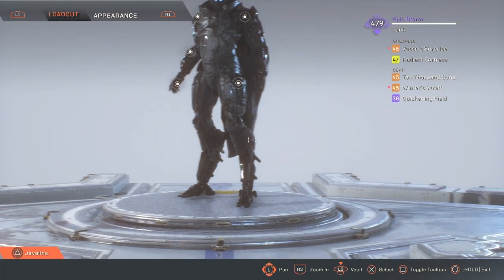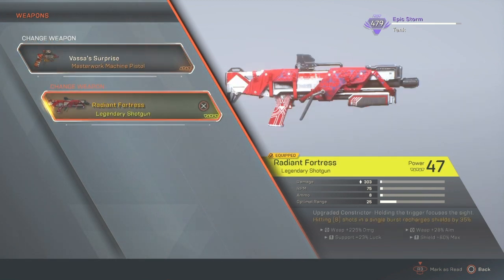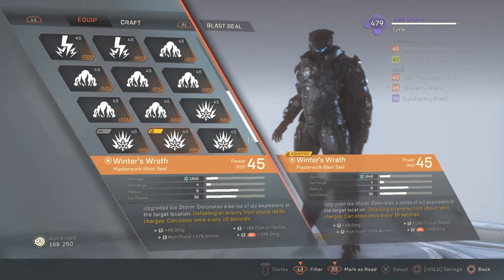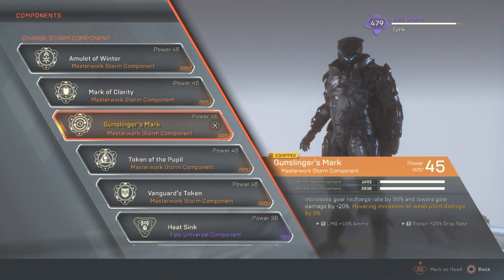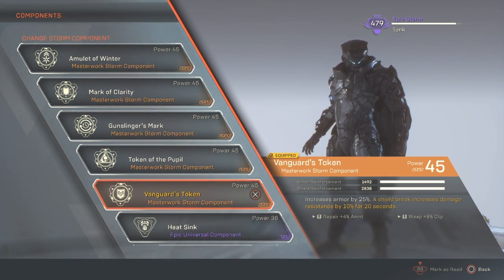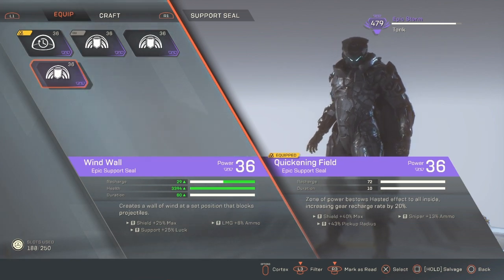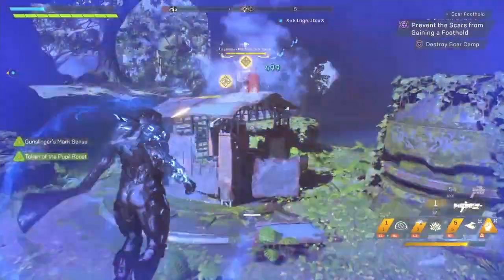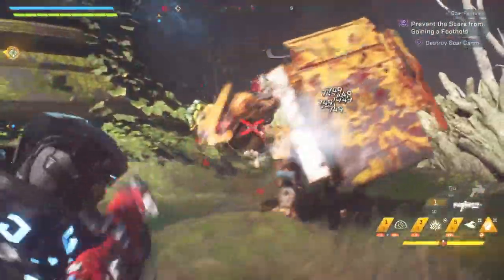storm tanking GM1*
First attempt  at creating a storm build that is different than all the other online. Hasn't  been tested in gm2 or 3. Let me know your thoughts.